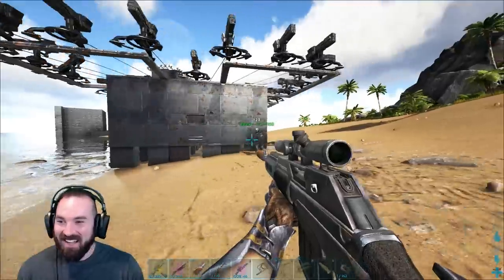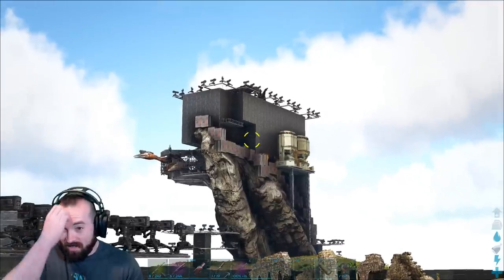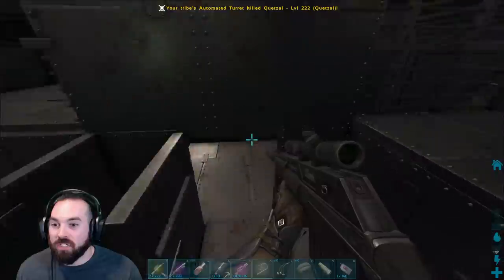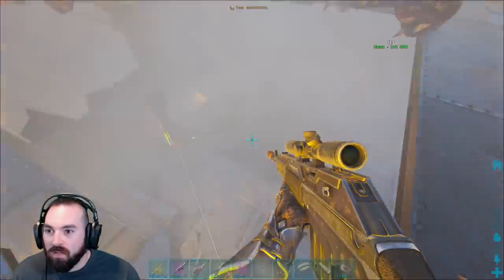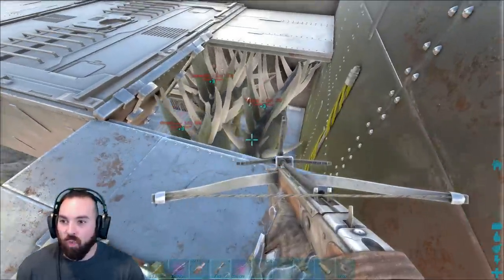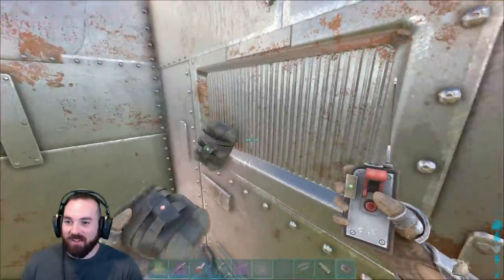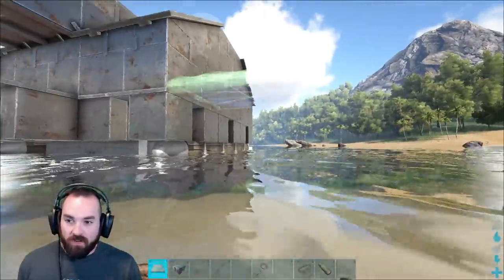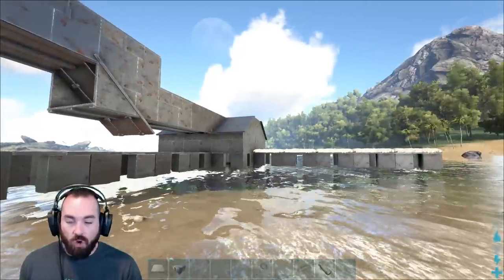World War ARK - Creative Strategies for a Carno Island 2 Men 1 Base Raid! E26 ARK Survival Evolved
ARK Survival Evolved - World War ARK! We''re Raiding our most difficult base yet! This one is covered in Heavy Turrets and its built on a cliff on Carno Island! We had to develop a Cheeky Strategy to make our way in!